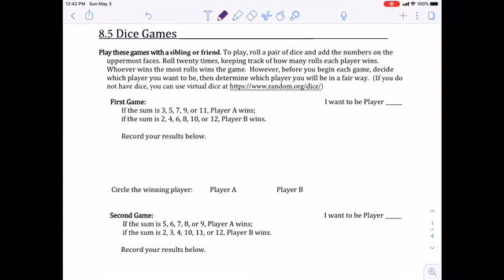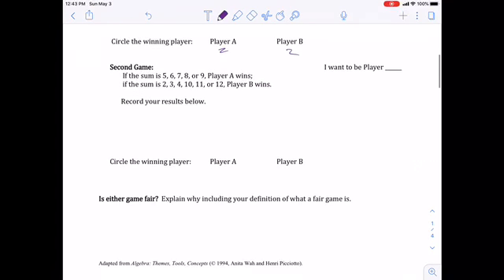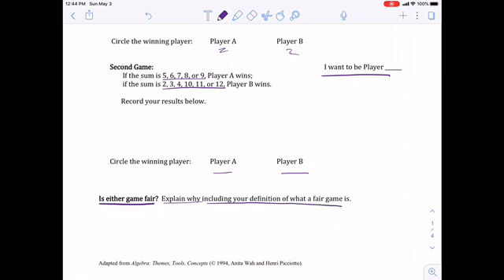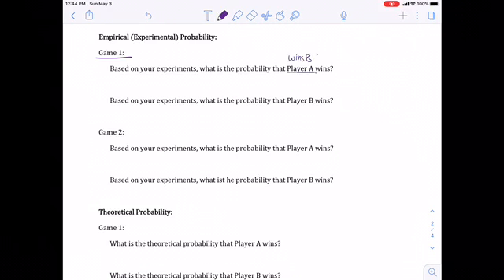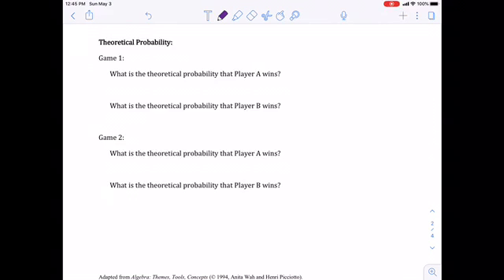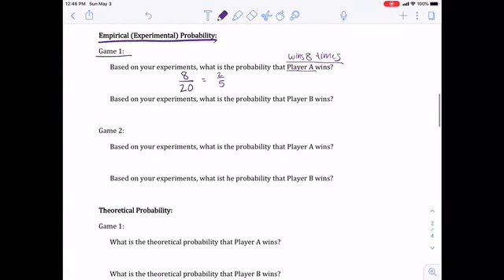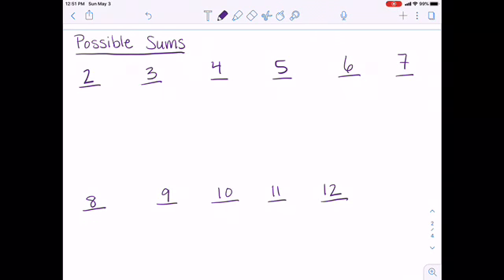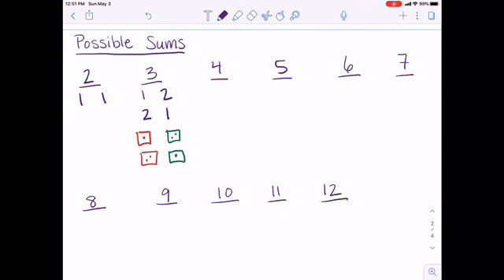8.5 Dice Games part 1 (Pre-Calc)